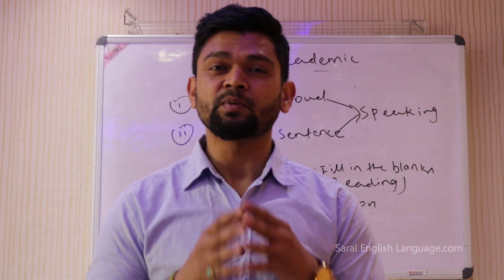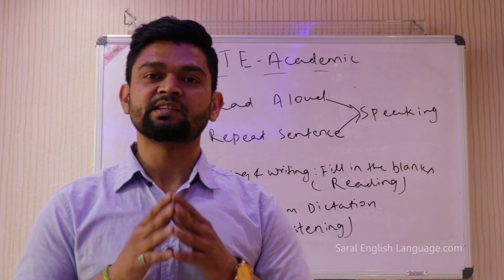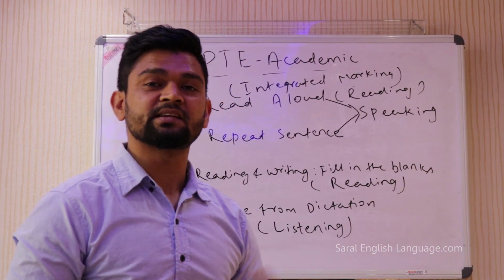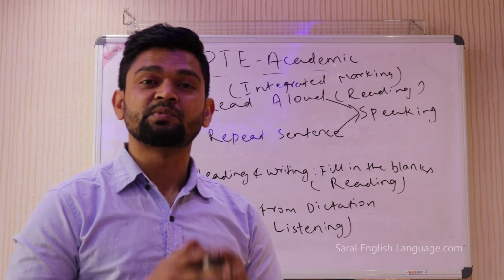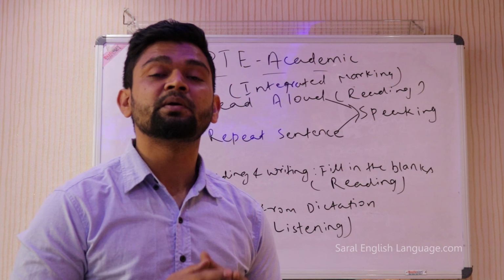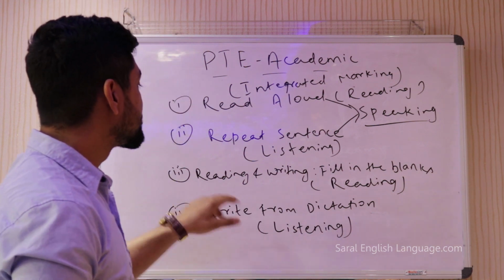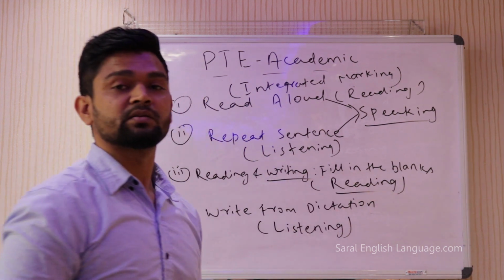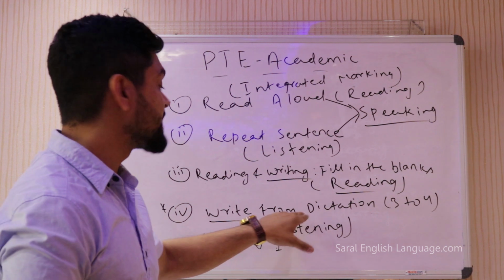PTE Academic | PTE Sections || Important Modules for PTE | PTE Test | PTE Tips | PTE Heplful Tips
PTE Test is designed for non native English speakers who wish to pursue their higher studies in an English speaking environment. This video provides useful information about the important modules of the PTE test.

Presenter: Amitt Yadav

Saral English Language
Saral English Language.com